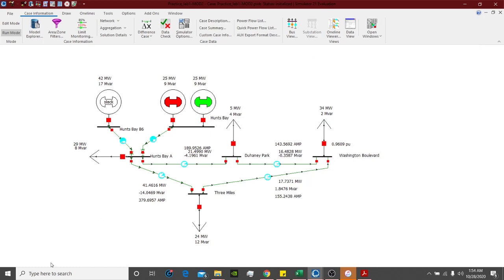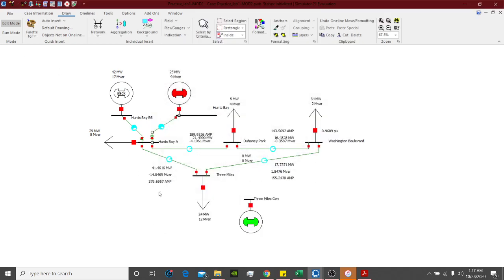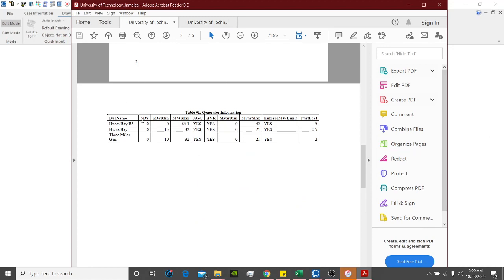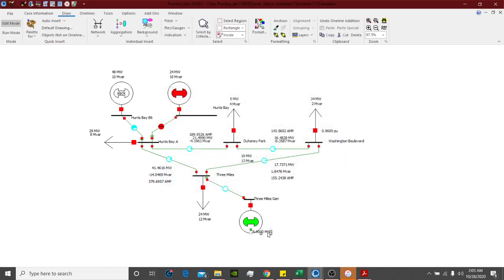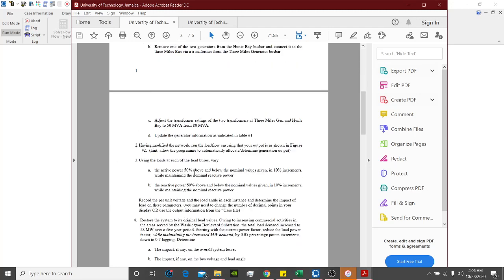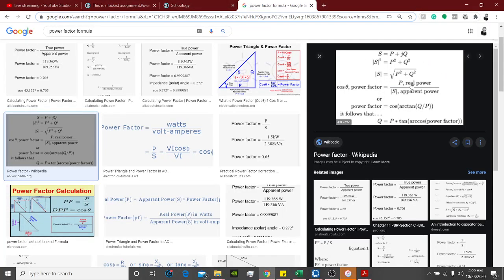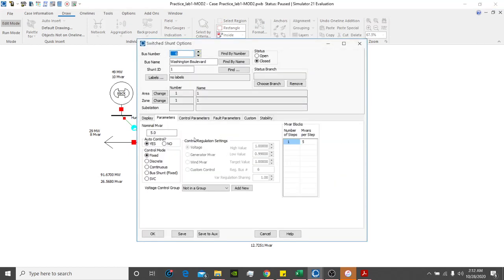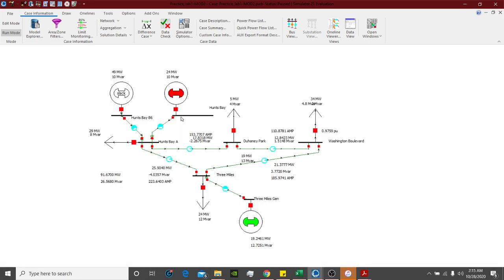Power Flow Lab Tutorial